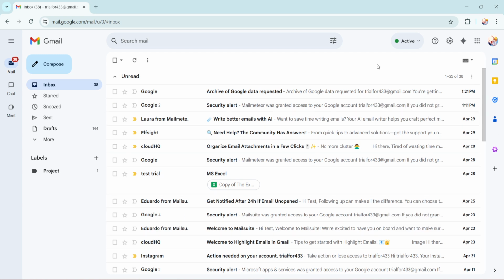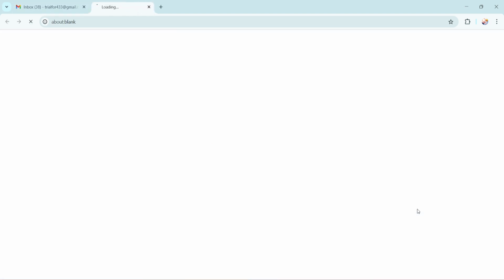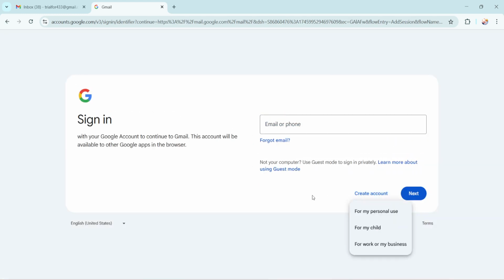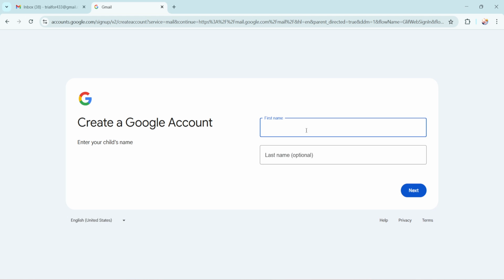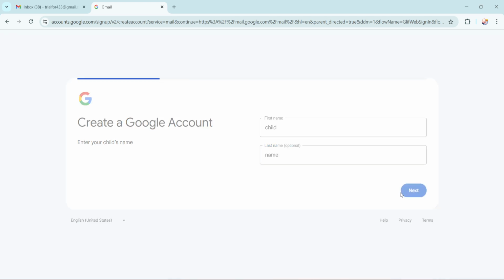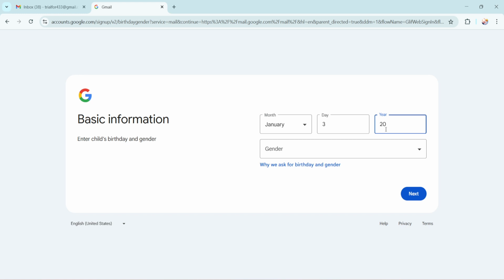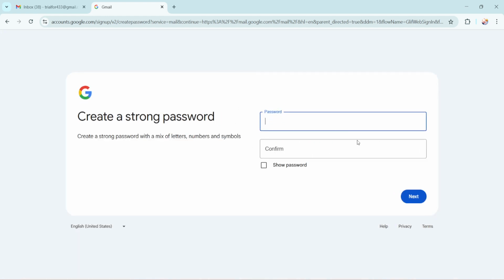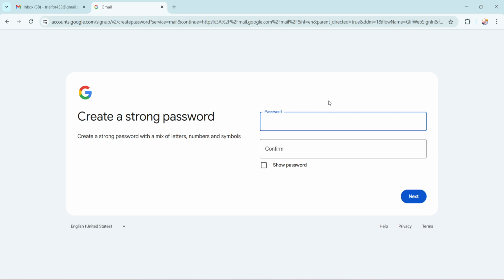How To Make A New Google Email Account For Children (Full 2025 Guide)